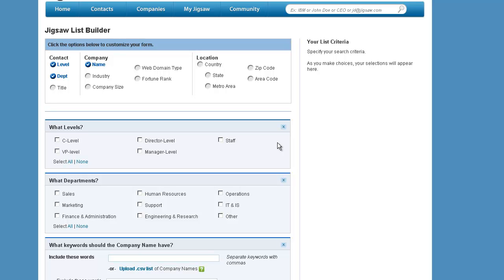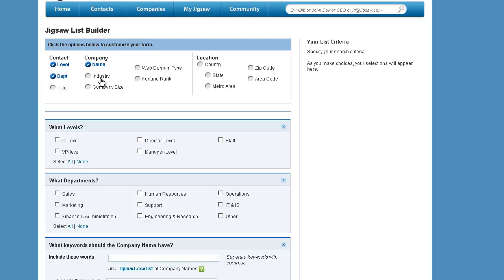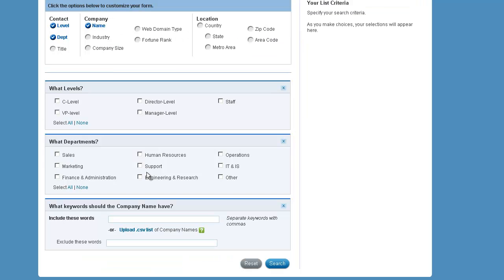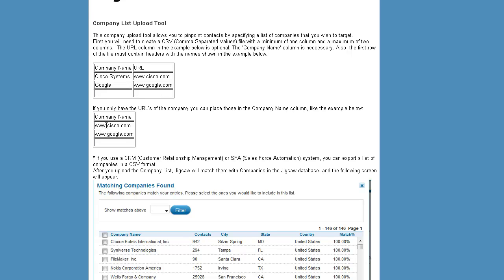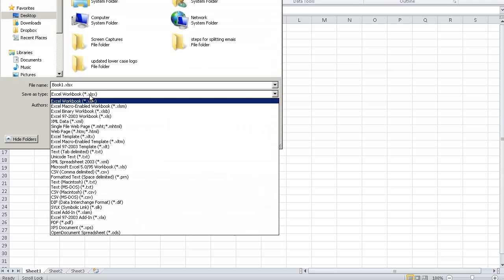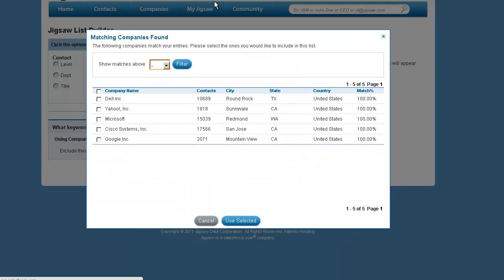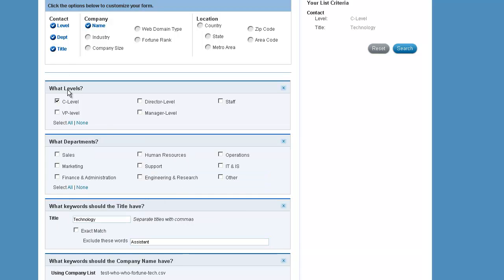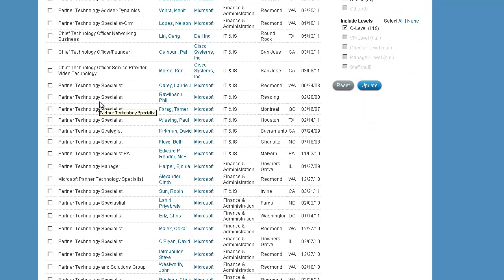Cross Reference Jigsaw with a List of Companies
How to cross reference Jigsaw with a list of companies to get an ultra-specific list of contacts at companies that you specify. Part of the Jigsaw list builder tool.